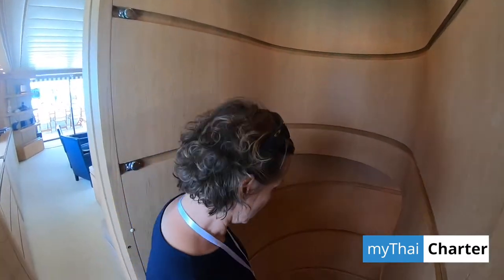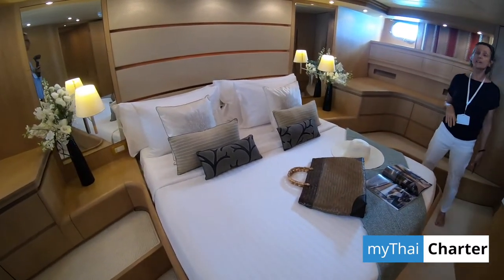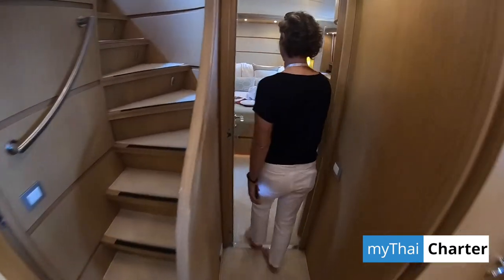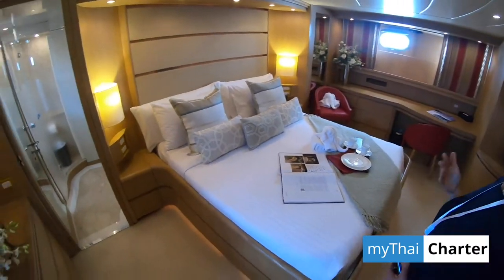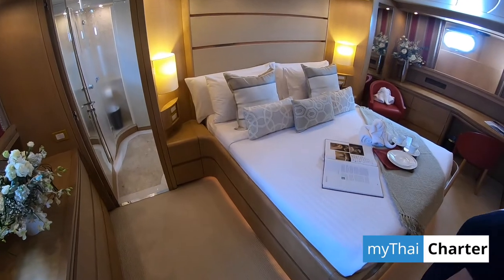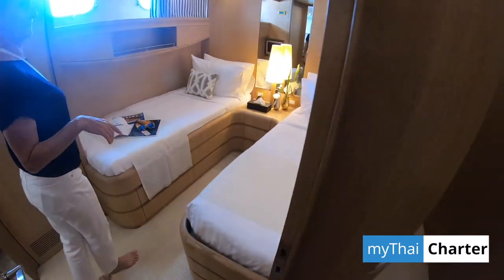AVELINE | 🛥Thailand Luxury Motor Yacht Charter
A walkthrough of the motor yacht AVELINE, a 103' Maiora 31 DP, in Phuket 2019. Charter this motor yacht or other yachts in Thailand 🛥

The 103-foot (31.5) charter yacht AVELINE offers the perfect charter yacht for those wishing to enjoy privacy and luxury.

AVELINE will allow her guests to enjoy the alfresco lifestyle while aboard. Showcasing a luxurious flybridge charter guests can dine alfresco with the cruising destination as the backdrop as well as sunbathe on the large sun pads. With a removable Bimini top, charter guests will have the option for sun and shade as desired. The luxury charter yacht provides an additional alfresco dining option on the main deck aft. A few steps down from the main deck aft is a sensational swim platform, where charter guests can dive into the serene blue water and spend the afternoon enjoying the yacht’s array of water toys.

Motor yacht AVELINE’s interior evokes relaxation. As soon as charter guests step inside, the light, airy ambiance will make guests feel at home. The luxury yacht showcases a contemporary, elegant styling that is adorned with modern light oak, light-colored, neutral furnishings, and dark wood accents. AVELINE’s main deck has a desirable layout, which allows for children to watch TV on big screen satellite HDTV while the adults enjoy a detectable meal by the chef in the formal dining. Furthermore, the charter yacht has an exceptional volume throughout. The raised pilothouse design provides the additional volume for a separate formal dining and day head on the main deck.

0:00 Intro
0:17 Aft Deck
0:55 Salon
1:43 Dining Area
2:34 Staircase
2:52 VIP Cabin
4:15 Head
4:21 VIP Cabin
4:53 His & Her Bathroom
5:30 Master Cabin
6:03 Twin Cabin
6:20 Head
6:27 Twin Cabin
6:50 Head
6:57 Twin Cabin
7:03 Staircase
7:30 Flybridge
8:08 Bar
8:23 Flybridge
8:48 Water Toys
9:12 Staircase
9:20 Weather Deck
9:48 Jet Ski
10:00 Tender
10:07 Bow
11:04 Outro